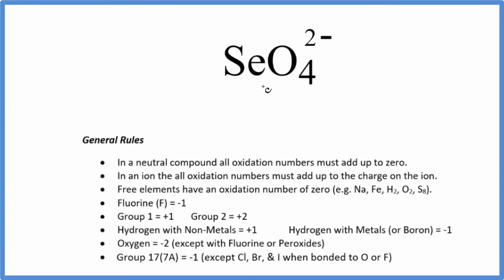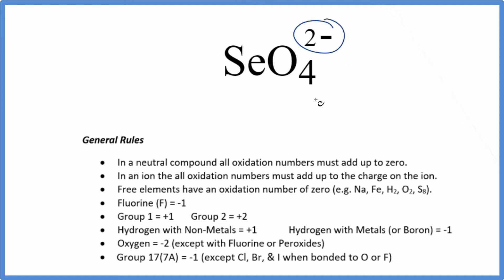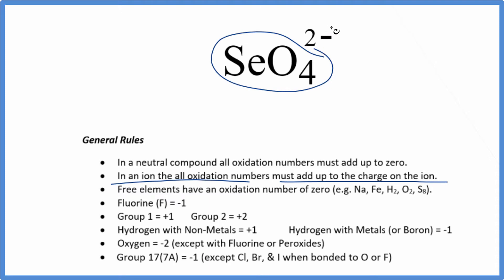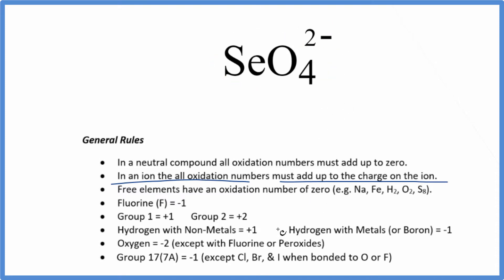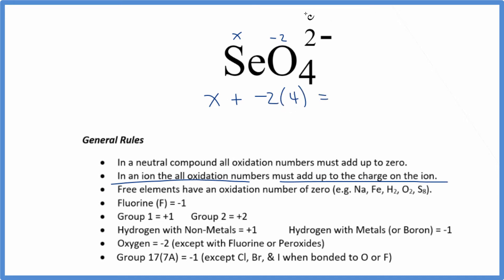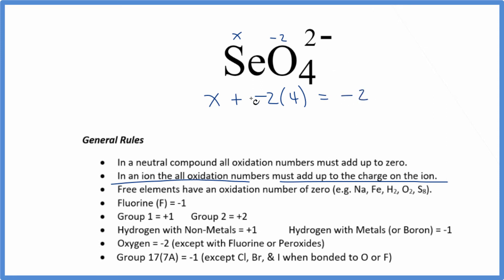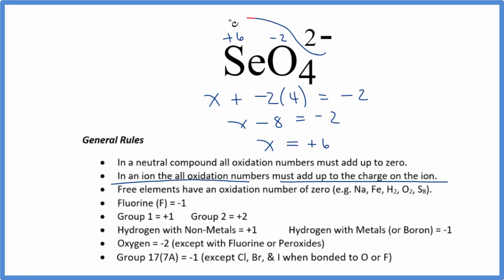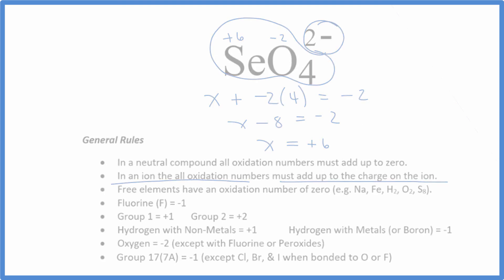How to find the Oxidation Number for Se in the SeO4 2- ion. ( Selenate ion )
To find the correct oxidation state of Se in SeO4 2- (the Selenate ion), and each element in the ion, we use a few rules and some simple math.

First, since the Selenate ion has an overall charge of 2- we could say that the oxidation numbers in SeO4 2- need to add up to charge on the ion.

We write the oxidation number (O.N.) for elements that we know and use these to figure out oxidation number for Se.

Here it is bonded to Se so the oxidation number on Oxygen is -2. Using this information we can figure out the oxidation number for the element Se in SeO4 2-.